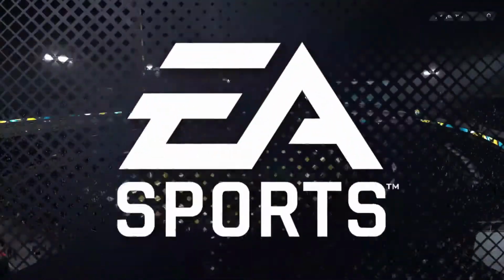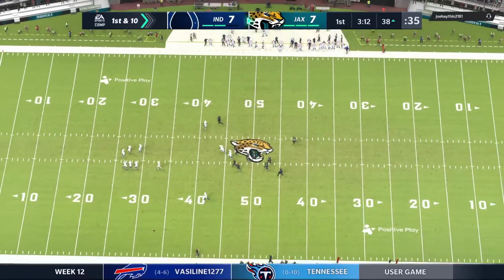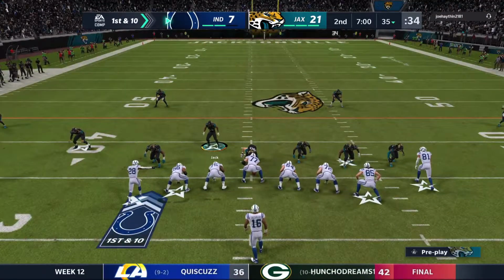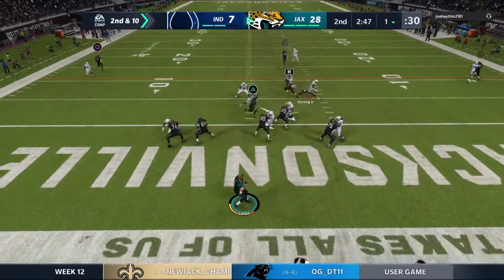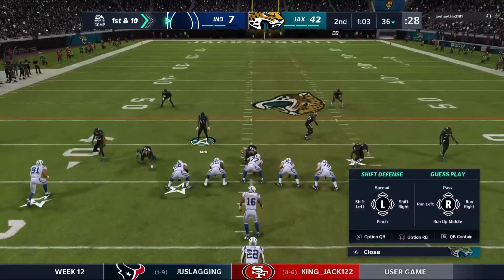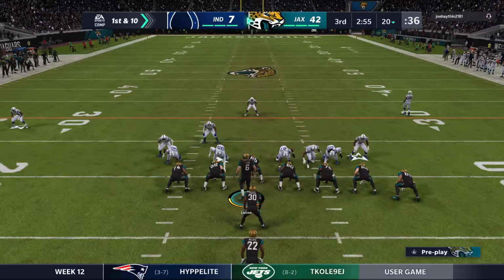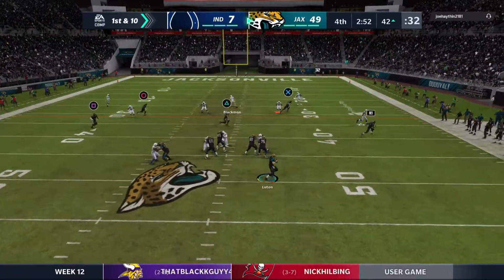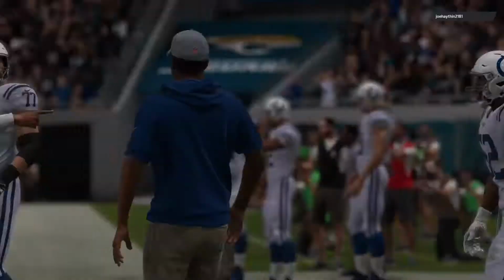Jags vs Colts